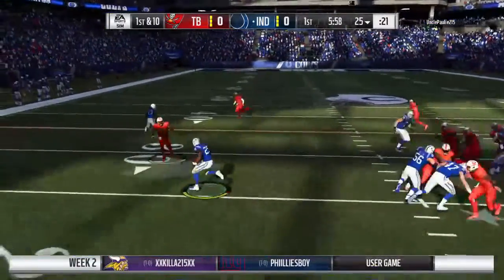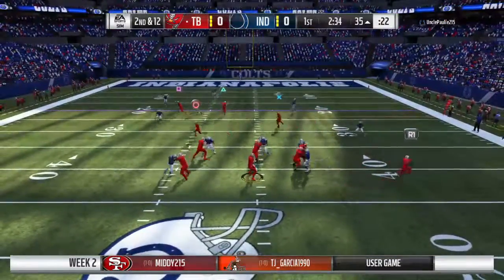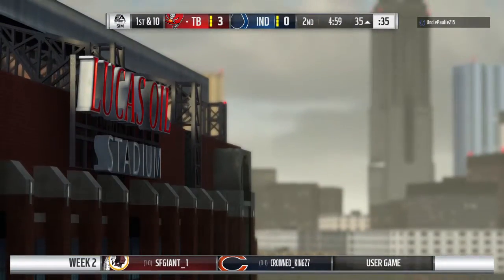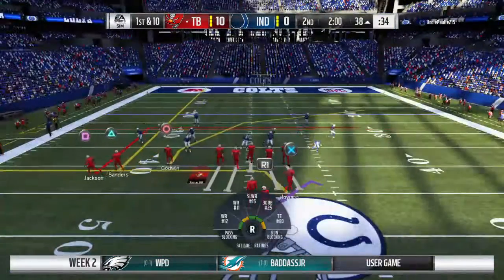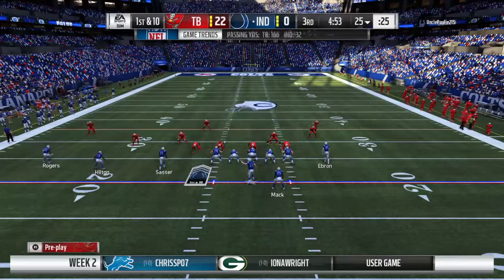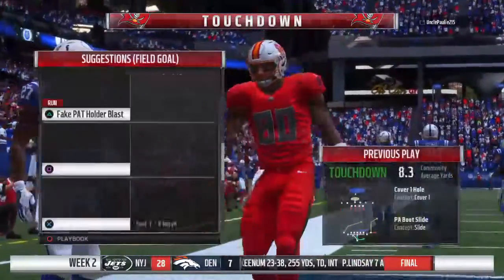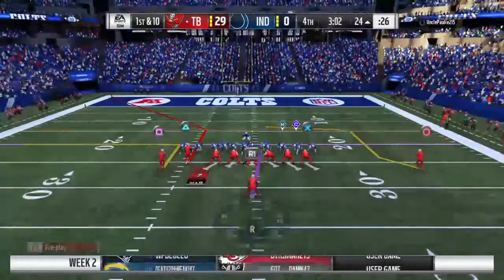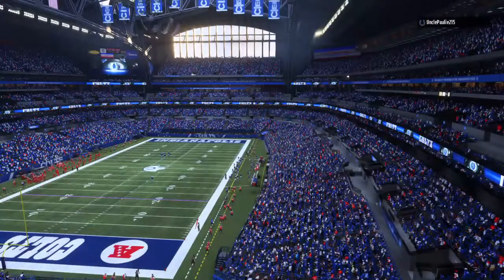LiftedLights92's Live PS4 Broadcast